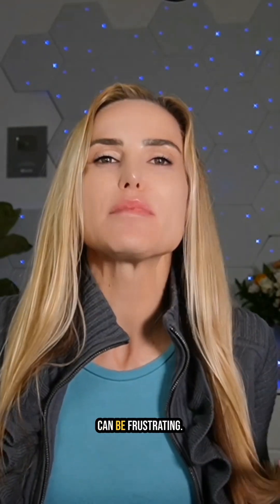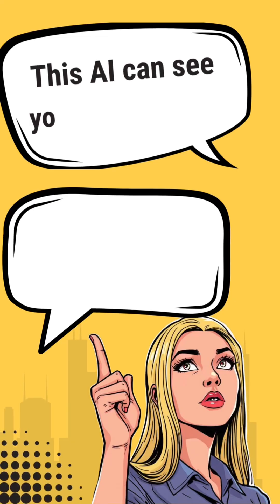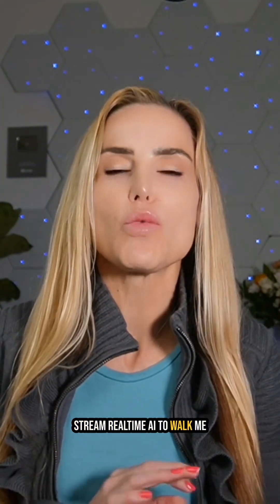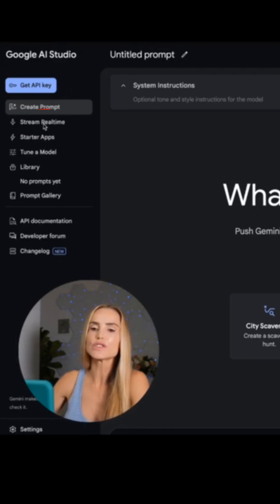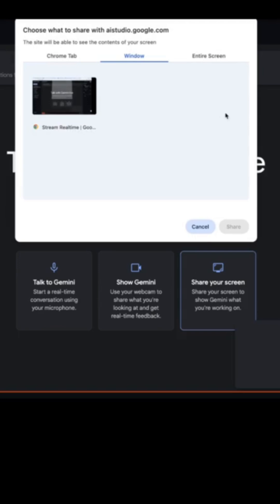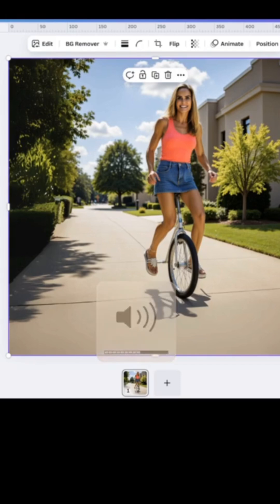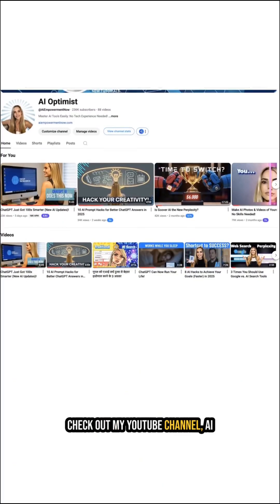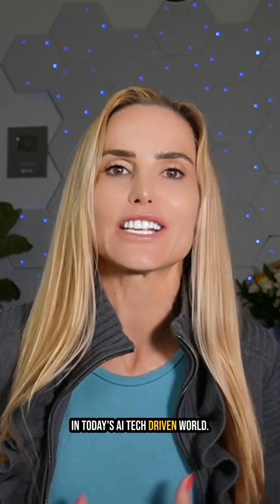Google's AI Assistant Does What?!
🚀 Google’s Free AI Assistant Sees Your Screen and Solves Your Problems!

Ready to transform workflows, learning, and more with AI? Google’s Stream Realtime API is a game-changer, combining text, voice, and video for lightning-fast, multimodal interactions. Here’s what it can do:

🎯 For Productivity
 • Debug your code live 🖥️, optimize designs, and get real-time guidance with screen-sharing tutors.

📚 For Education
 • Ace coding with instant feedback 👩‍💻, prep for technical interviews, or tackle tough math problems step by step.

🩺 For Healthcare
 • Analyze medical images in real time, assisting with early diagnoses like Alzheimer’s or lung cancer.

📈 For Finance
 • Identify trading patterns 📊 and make smart decisions with instant market insights.

🎮 For Gaming
 • Improve your Fortnite strategy in the middle of a match 🕹️ with AI-driven gameplay tips.

💡 Why it matters:
 • 50% faster debugging 🛠️
 • 30% quicker workflows 🏃‍♂️
 • Sub-second response times for critical tasks ⚡

💬 Want to learn how YOU can use this revolutionary tool? Watch the full reel now and start mastering real-time AI!

As an AI researcher and trainer based in Miami, FL, I bring real-world experience together with AI tips and tricks that you need to succeed with AI.

FREE RESOURCES:
Below are free AI guides that I've created to help you get the most out of generative AI tools.